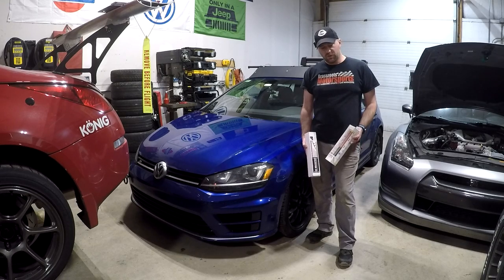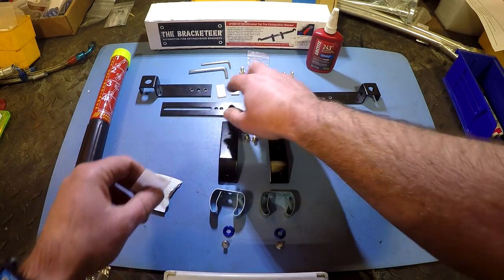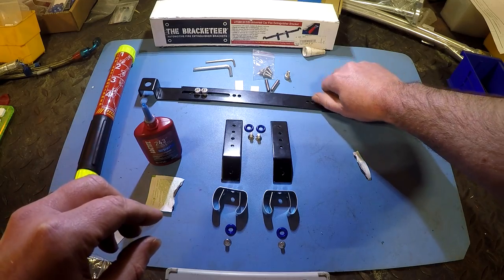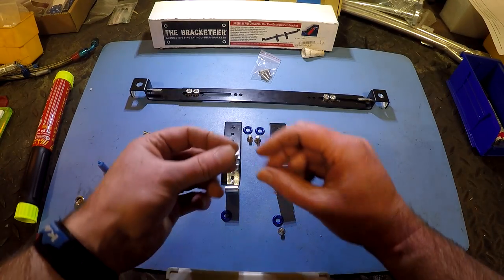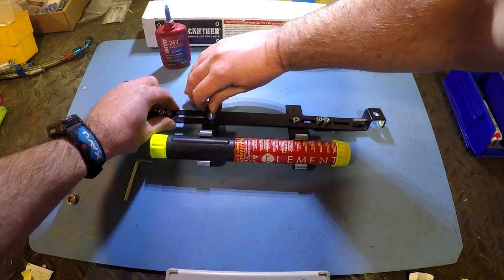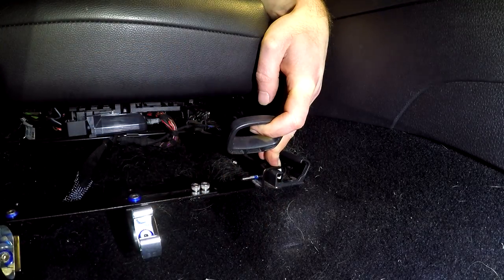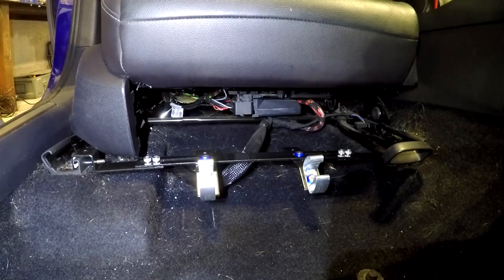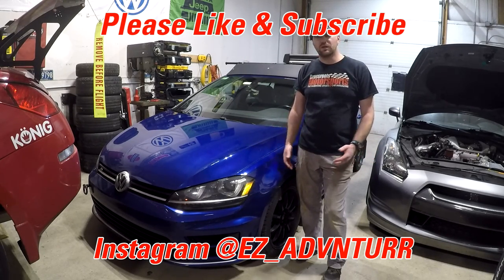MK7 Golf R - Element 50 Fire Extinguisher & Bracketeer Install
Quick video showing how to assemble and install a Bracketeer fire extinguisher mount and install an Element 50 fire extinguisher.

My car sees some track use and having a fire extinguisher installed is recommended, plus it never hurts to have a fire extinguisher. This install is very simple and only requires some blue Loctite. I did swap some of the hardware for some ZSPEC colored billet washers for a more custom look, but the install process is the same.